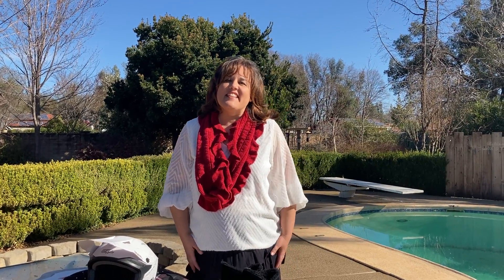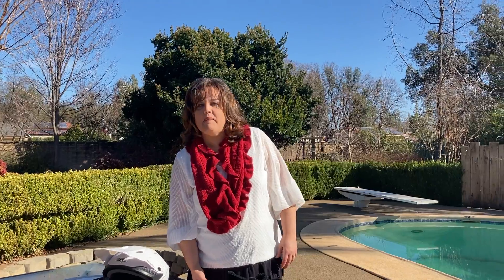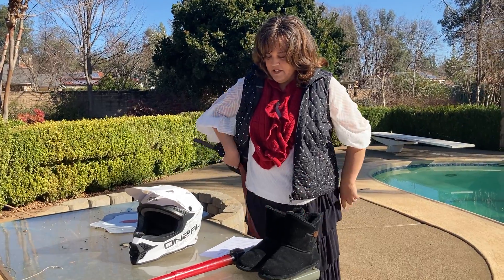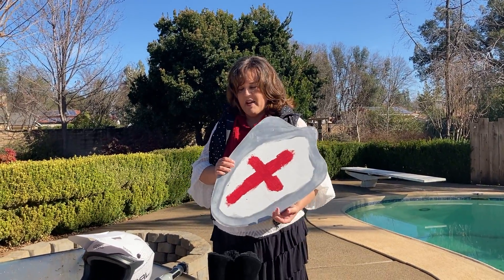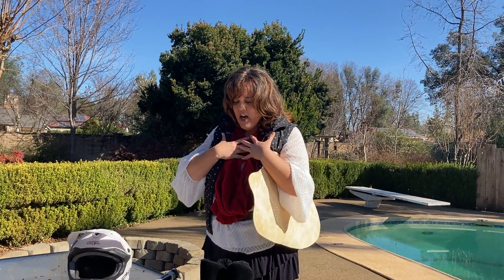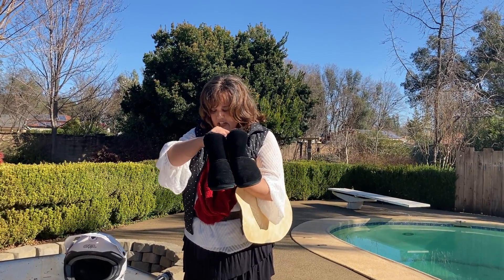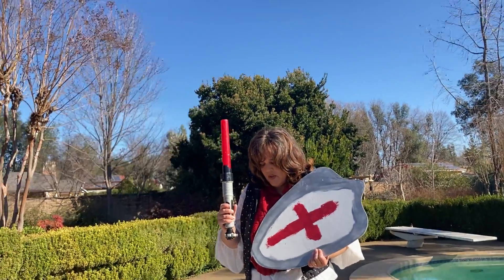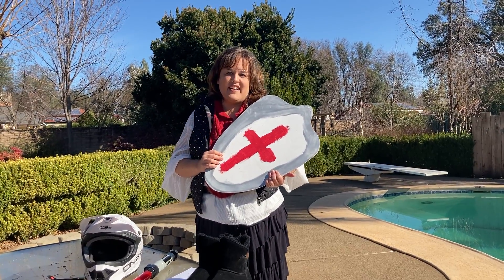Armor of God Prayer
Special prayer activity using the Armor of God.